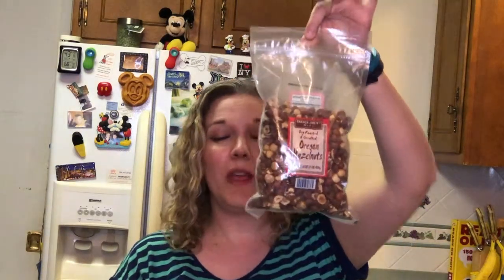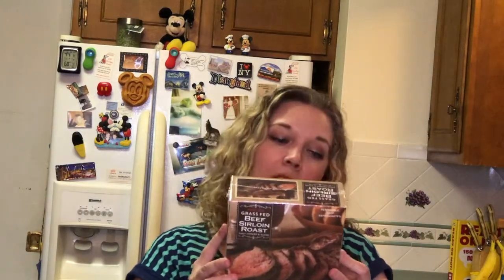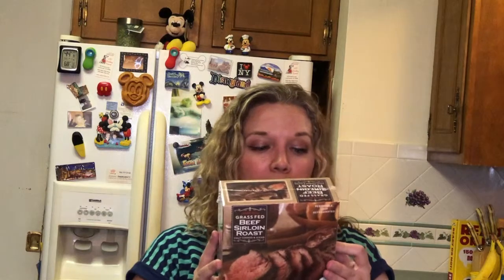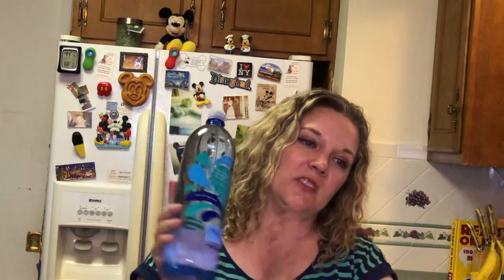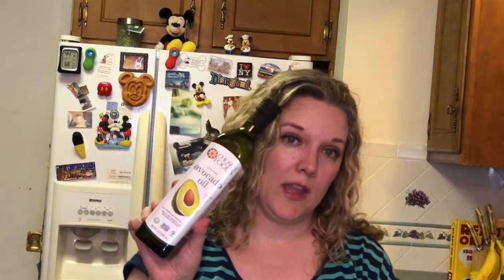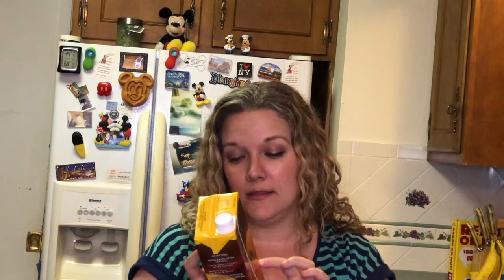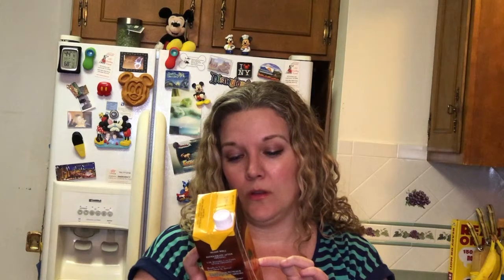Trader Joe's Haul ( Whole30,Paleo,Gluten free)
Get paid to shop! Ebates